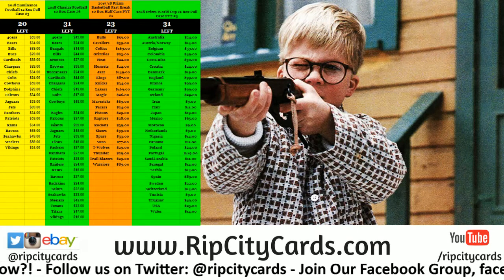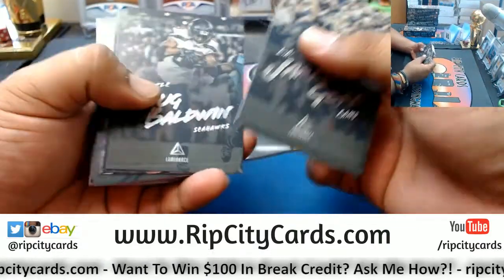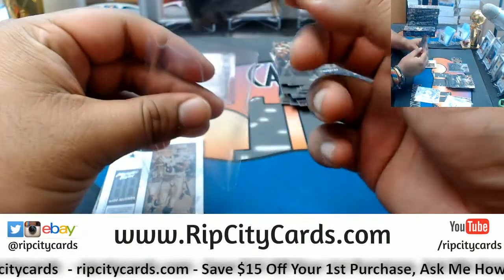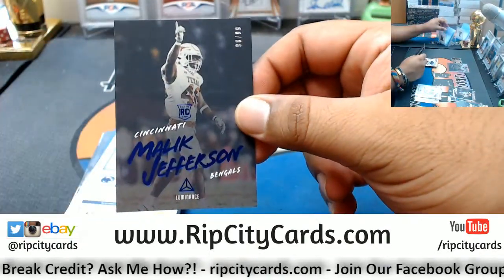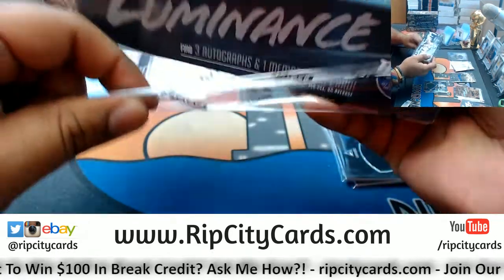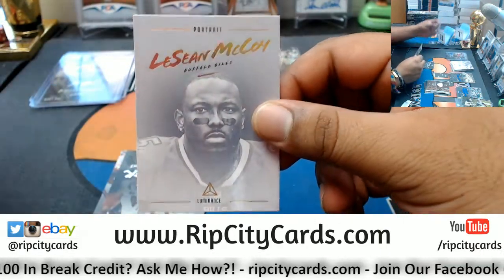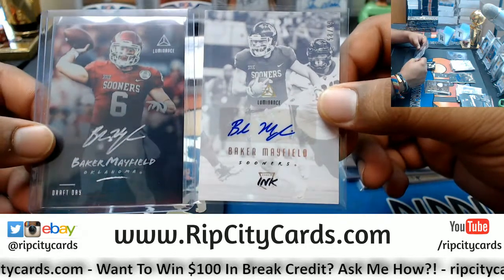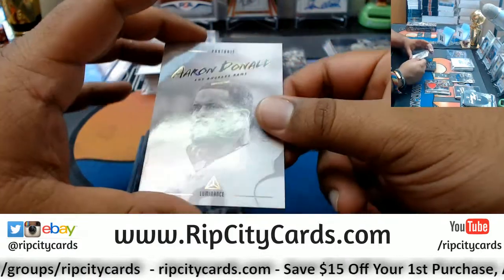2018 Luminance Football Half Case #3 eBay